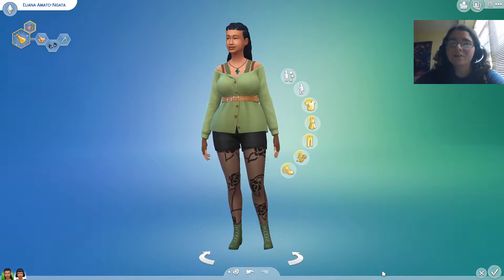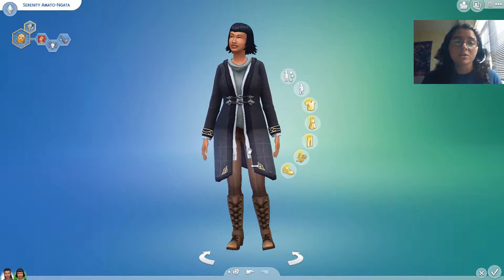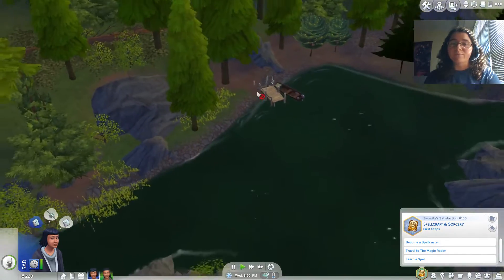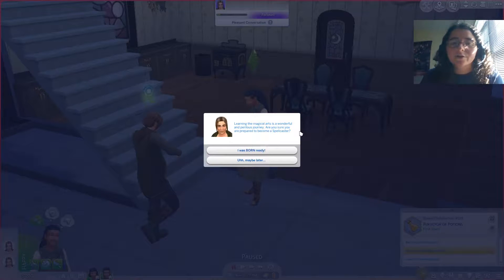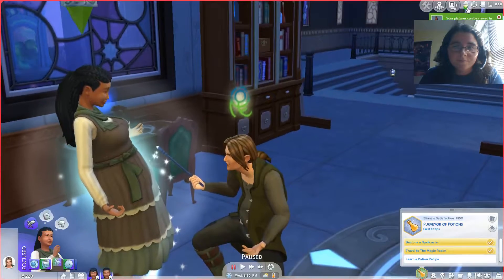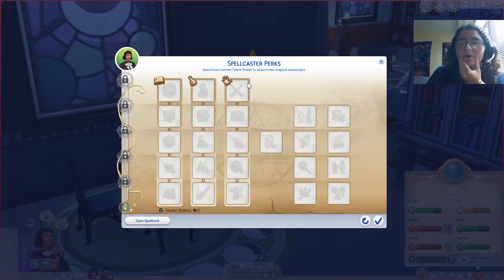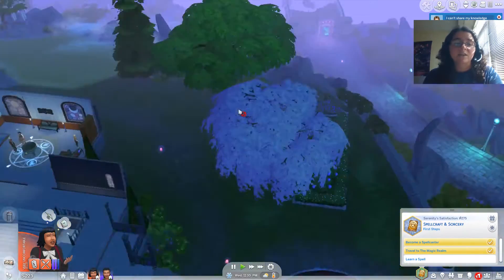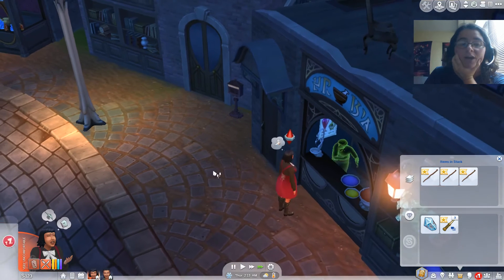Becoming Spellcasters! | The Sims 4: Realm of Magic (Part 1)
Welcome to our new Let's Play! There are a total of 14 episodes so get excited as the stories unfold. We meet two familiar faces from our past Let's Play with Island Living and see how much they've grown up! Enjoy!
Game with me!
Origin: ThatVarietyNerd
Steam: cl2653